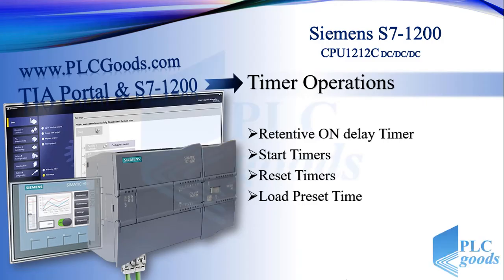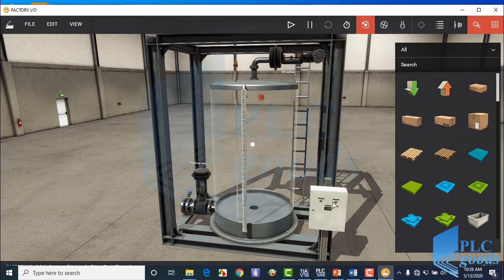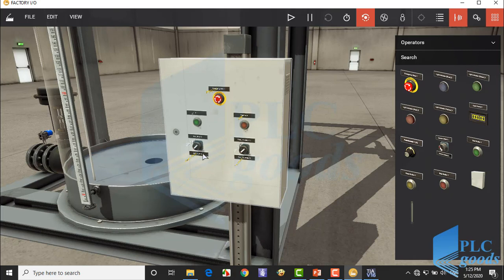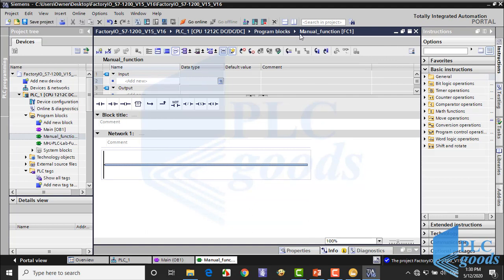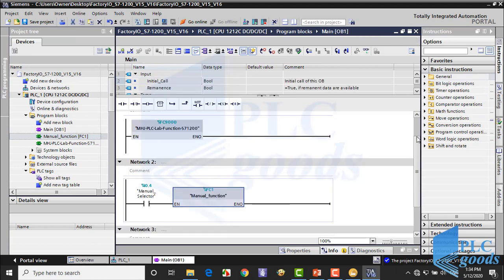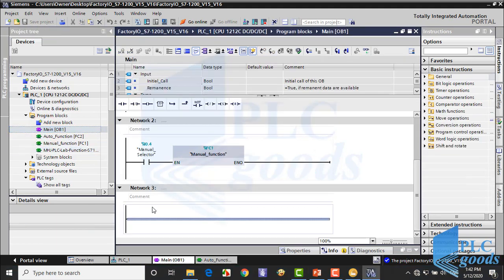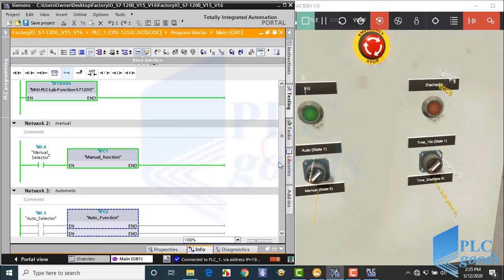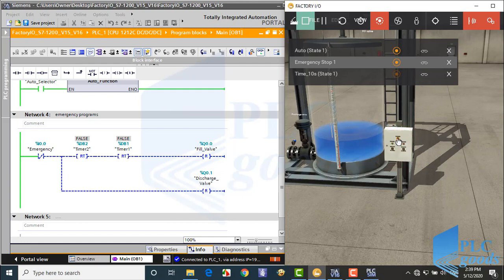PLC Timer Project | Tank Filling & Draining with Manual & Auto Mode | L 20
💚In this video, we demonstrate a PLC Timer Project and Tank Filling & Draining with Manual & Auto Mode. It is a practical PLC timer project using Siemens S7-1200 and Factory I/O. Learn how to control a tank filling and discharge system in Manual and Automatic modes. Timers are used to turn valves on for specified durations, and safety logic prevents simultaneous valve operation. Emergency stop functionality is included, and we show how to organize programs with functions, networks, and timers.
✅ Chapter Sections
0:00 – Introduction: Tank Filling & Draining Project
0:35 – Factory IO Environment Setup
1:10 – Project Overview: Valves, Emergency Button & Selectors
2:00 – Manual Mode Programming: Function Setup & Safety Logic
3:15 – Testing Manual Mode in Factory IO
3:50 – Automatic Mode Programming: Pulse Timers & Preset Times
5:05 – Preventing Simultaneous Valve Operation
5:45 – Calling Functions in Main Block (OB1)
6:10 – Emergency Stop: Resetting Timers & Outputs
6:40 – Connecting Virtual PLC to Factory IO
7:10 – Testing Program in Manual Mode
7:40 – Testing Program in Automatic Mode
8:15 – Changing Preset Times (10s / 20s)
8:45 – Summary & Practical Applications

1️⃣ 🤖 Programming S7-1200 PLC with Siemens TIA Portal & Factory IO
4️⃣ 🔄 Complete Delta PLC Programming Course with ISPSoft & Factory IO
6️⃣ 🚀 Excellent PLC Projects for Engineering Students – Part 1
7️⃣ 🎯 Excellent PLC Projects for Engineering Students – Part 2